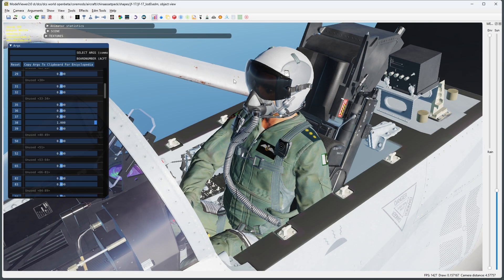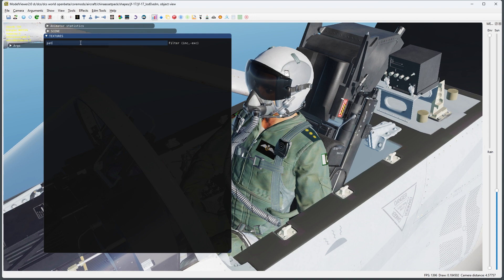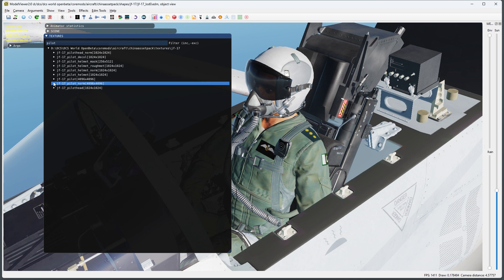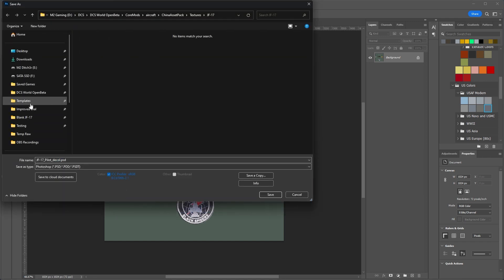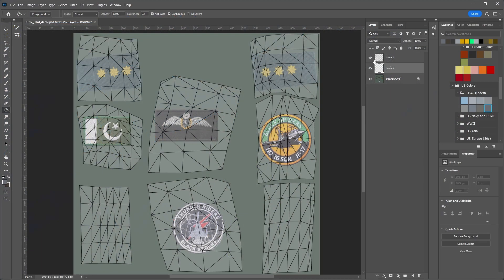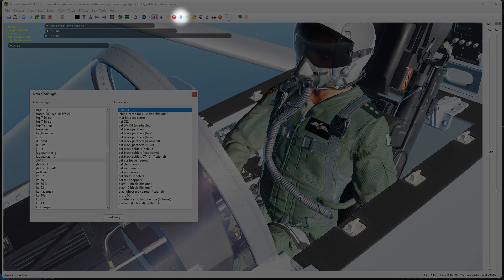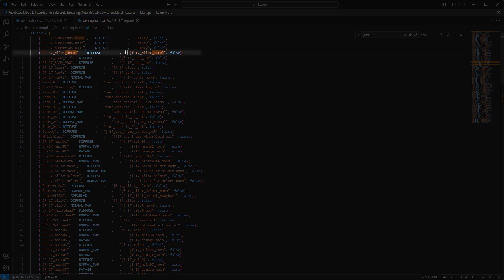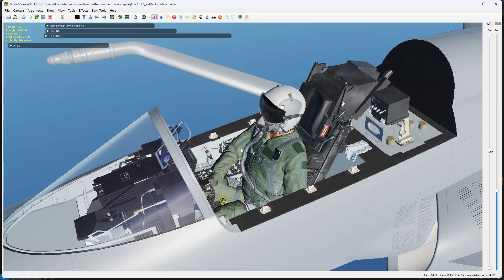Custom Patch Tutorial for DCS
This is how to create custom patches to go along with your custom liveries in DCS.